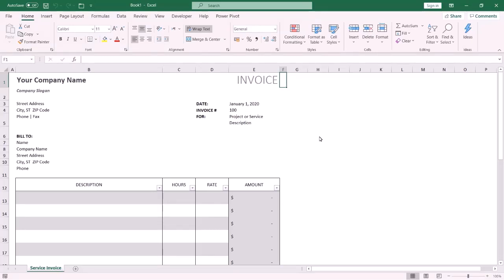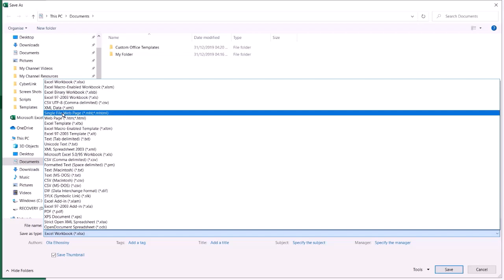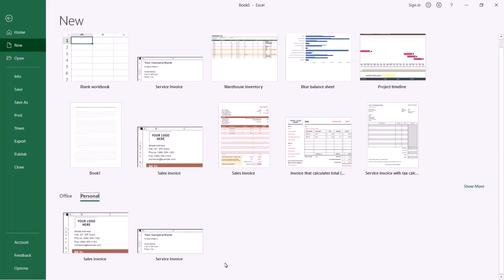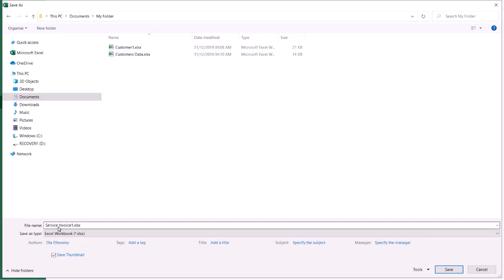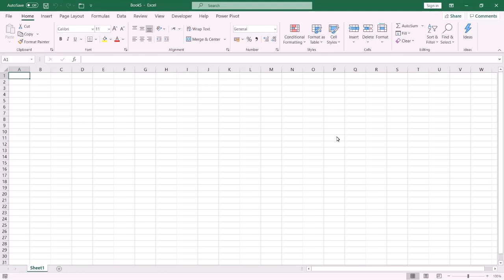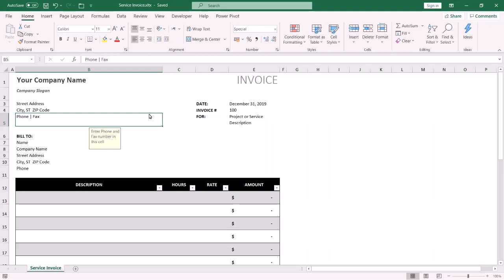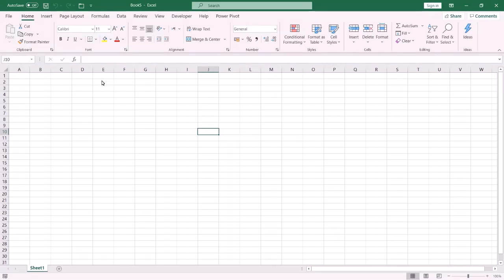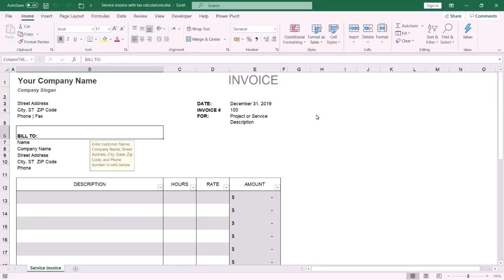How To Create, Save, Modify And Delete Your Won Template In Excel?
This Video Show You How To Create Your Won Template In Excel, How To Create New Workbooks Based On This Template Instead Of Starting From Scratch, How To Modify Template And How To Delete It.